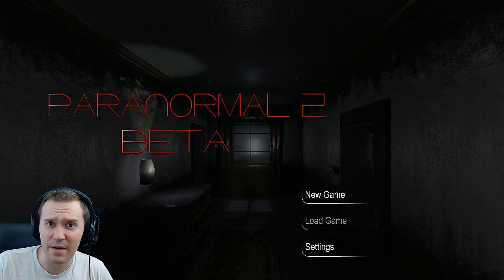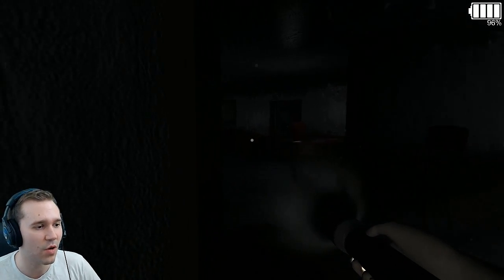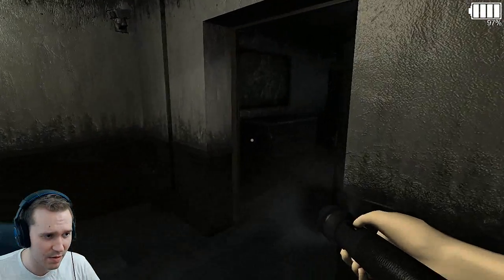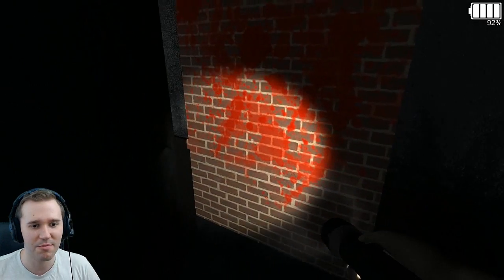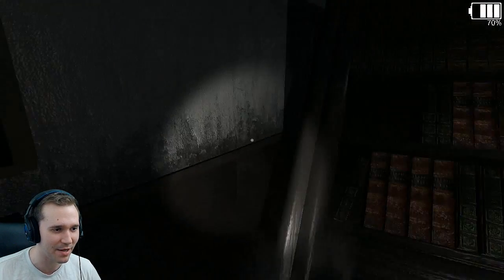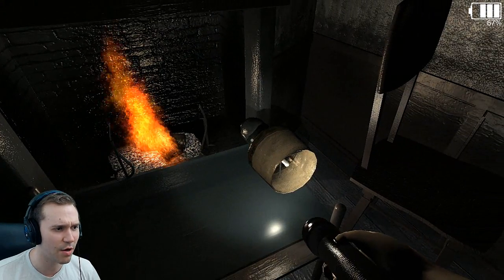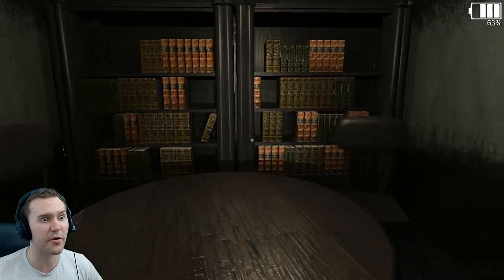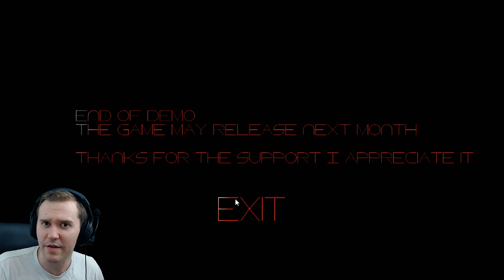Paranormal 2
Spooky Ghosts in my Apartment!